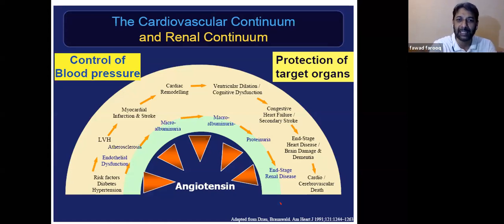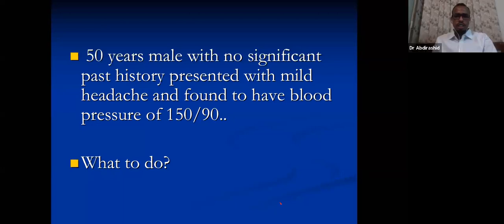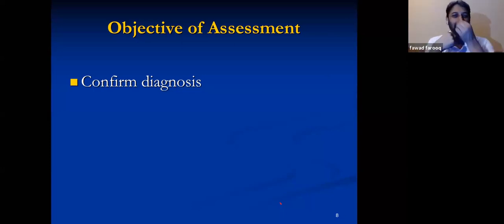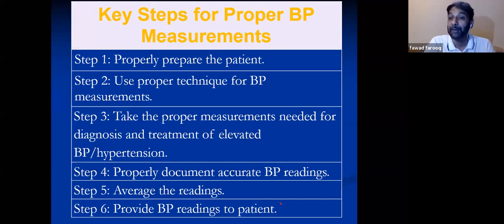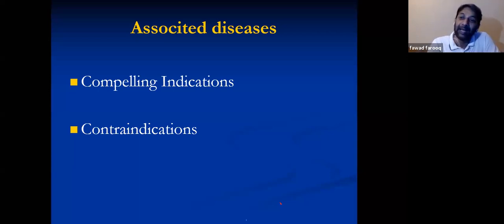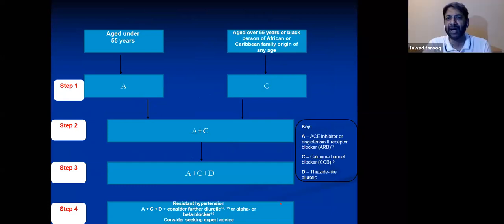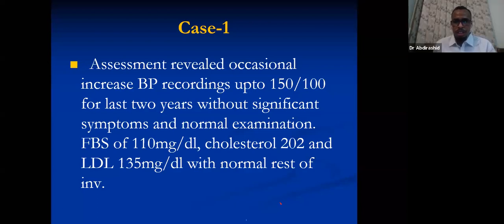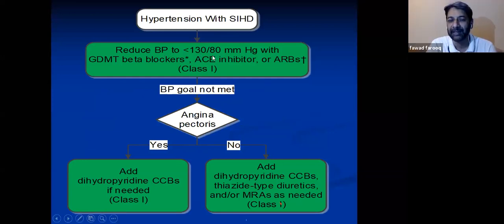Hypertension Management. English Dr.Fawad Farooq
Recorded live session with a group of Somalian Students on assessment and Management of Hypertension.